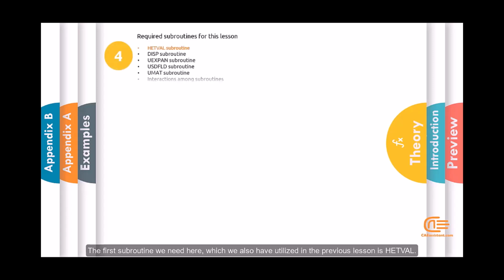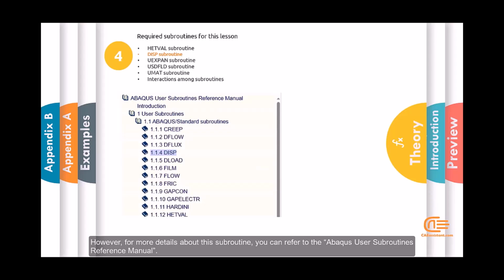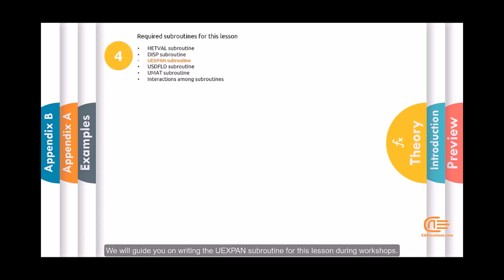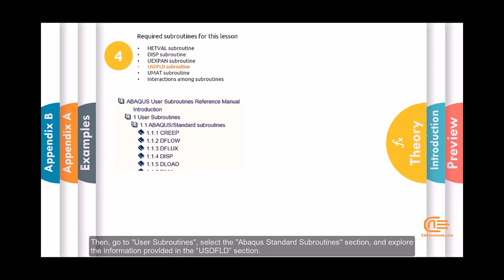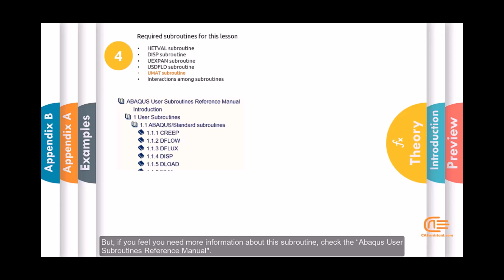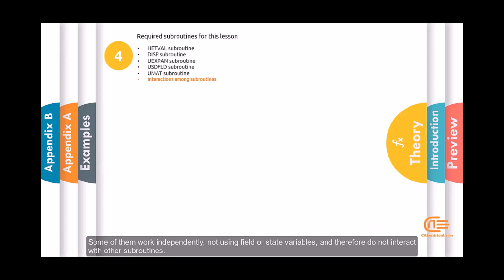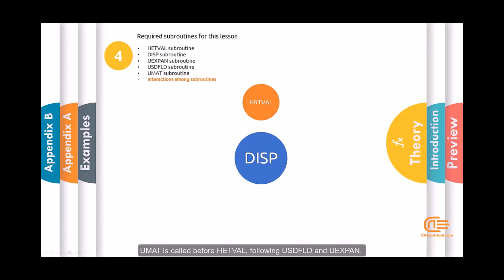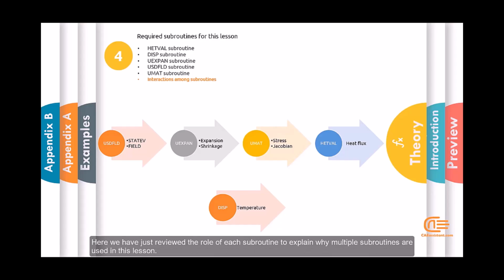6- Curing process simulation in Abaqus: Required subroutines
In this lesson we walk through the Abaqus subroutines used to simulate thermomechanical curing of composites and explain how they work together. If you’re building a coupled curing model (heat + cure kinetics + evolving material properties + mechanics), this video shows the exact subroutines you’ll need, the role each one plays, and the correct call order so state variables (degree of cure, cure rate, etc.) pass between routines reliably.

Why we use multiple user subroutines for curing (heat generation, boundary conditions, state updates, expansion, and material law).

The purpose and role of each subroutine in the workflow: HETVAL (internal heat/cure exotherm), DISP (temperature boundary / prescribed temperature cycles), UEXPAN (incremental thermal/chemical strain), USDFLD (update field/state variables such as degree-of-cure and cure rate), and UMAT (define evolving mechanical behavior / stiffness).

How subroutines interact and share state variables: call order and data flow (USDFLD → UEXPAN → UMAT → HETVAL; DISP runs independently to impose the cure temperature cycle).

Practical tips for implementing the coupling: what each routine must provide and expect, and where cure rate / degree-of-cure are computed and consumed.

What to expect in the hands-on workshop: step-by-step coding and live walkthroughs to implement these subroutines in Abaqus.

Fast curing or incorrect coupling can produce large residual stresses, inaccurate stiffness evolution, and wrong heat predictions. Correctly sequencing and implementing subroutines is essential to get accurate thermomechanical predictions for composite curing.

Also, you can get FREE info in our complete blog about Curing and Curing simulation: